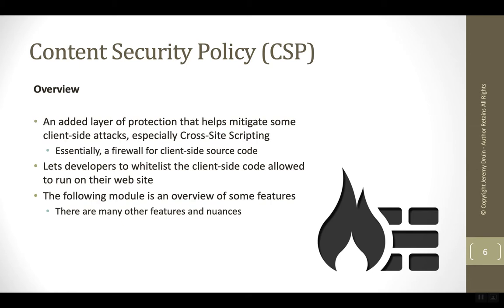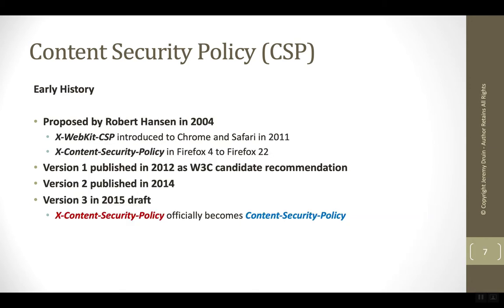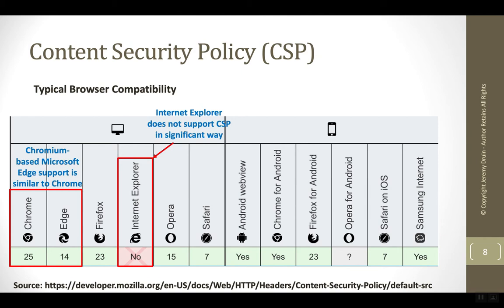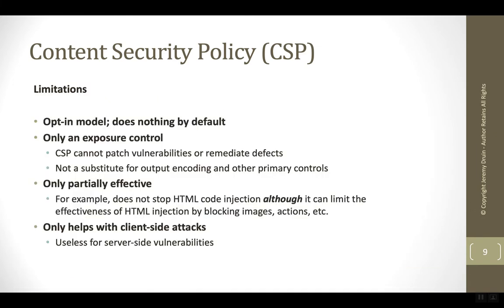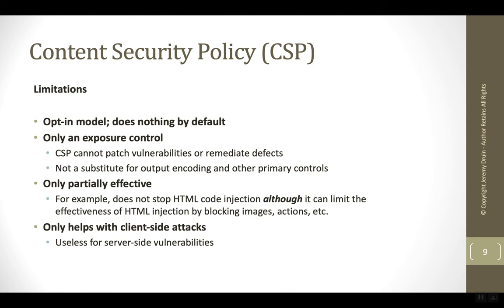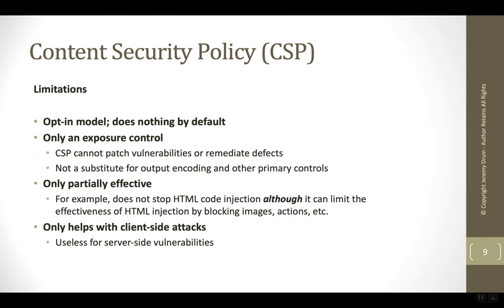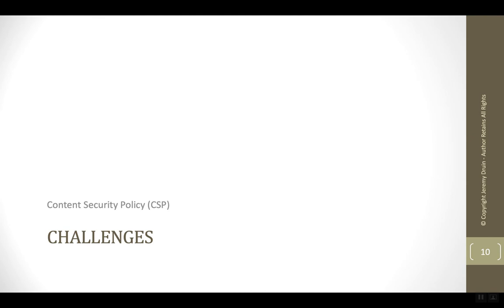What is Content Security Policy? - Part 1